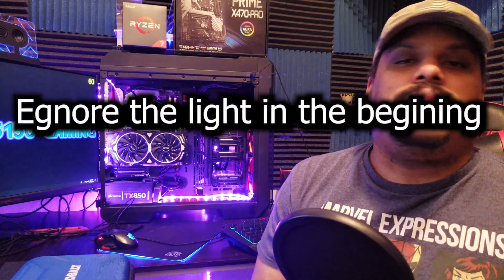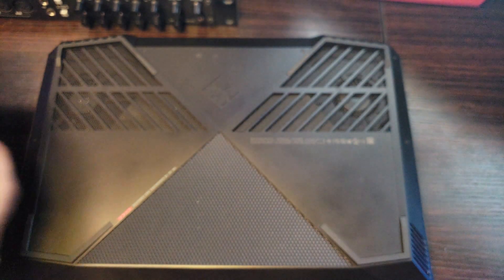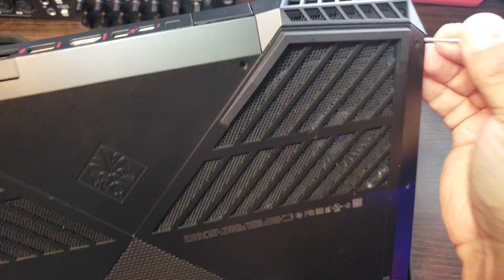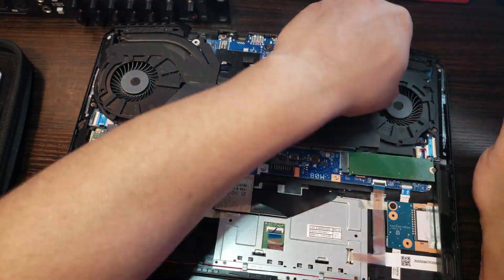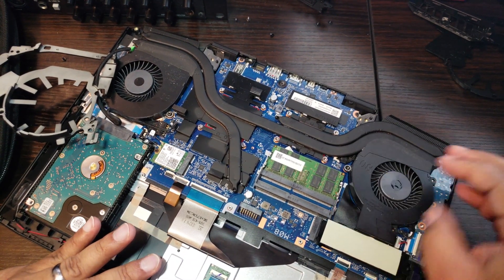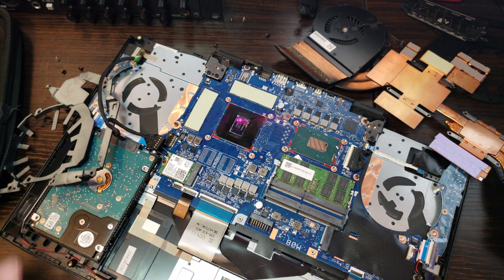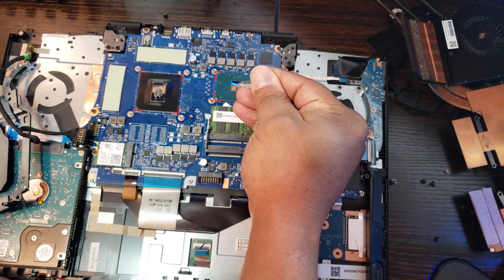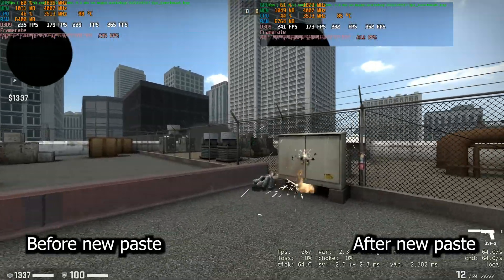HP-Omen 15 how to add new thermal paste to laptop / Laptop Tear down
A long waited upload for me, I wanted to do this HP-Omen how to add new thermal paste to laptop for quite some time to fix the HP-Omen heat issues. We did a video addressing this a while ago and have come up several times since.

So here we stand doing the first Enforcer5150 Laptop Tear down  video. I ran into some issues with the setup such as the mic and everything else. So I hope the start is not too off putting.

The HP-Omen 15 has the following specs.

    Intel Core i7-8750H Processor 2.2GHz
    NVIDIA GeForce GTX 1060 Graphics 6GB GDDR5
    16GB RAM
    1TB HDD+256GB SSD
    Microsoft Windows 10 Home
    Multi-Format Digital Media Card Reader
    10/100/1000 Network
    2x2 Intel Wireless-AC 9560
    Bluetooth 5.0 Combo
    15.6" Full HD IPS Anti-Glare Micro-Edge WLED-backlit Display

This is one of the best gaming laptops 2019 and best gaming laptop of 2018 under 1000 dollars. There's a few contenders but not many that can beat the 1000 price tag, this gaming laptop you will need to find a deal to get it under the 1k but it is not too hard.

The context of this video is to fix Overheating issues HP-Omen 15. This can be done with almost any system where your laptop overheating and shutting down is a problem. So if you have an overheating laptop not even just the hp omen 15-dc0051nr but any system using a how to add new thermal paste to laptop guide will help bring those temps down.

We did a CSGO benchmark as well to get an idea how much the heat will decrease. So if you are looking to get lower CPU temps in CSGO this should help.

My HP-OMEN 15 laptop ( 12 gb version):

Discounts on new and old games at Green man Gaming

Save $100 on Galaxy Unlocked Phones (1/13 - 1/26 only!)

My HP-OMEN 15 laptop :

My desktop setups:

Graphics Card 1: GeForce RTX 2080 FE

Graphics Card 2: MSI GEFORCE GTX1080 TI ARMOR 11G OC

CPU: Intel Core i9-9900K Desktop Processor 8 Cores up to 5.0 GHz Turbo Unlocked LGA1151 300 Series 95W

INTEL Motherboard: GIGABYTE Z390 AORUS PRO WiFi (Intel LGA1151/Z390/ATX/2xM.2 Thermal Guard/Onboard AC Wi-Fi/RGB Fusion/Motherboard)

RAM ( Same in both PCs): G.Skill Trident Z RGB 16GB 2 x 8GB DDR4-3200 PC4-25600 CL16

Primary Hard Drive (AMD PC): Seagate 1TB FireCuda Gaming SSHD (Solid State Hybrid Drive)

Primary Hard Drive (Intel PC):Samsung 970 EVO 500GB - NVMe PCIe M.2 2280 SSD (MZ-V7E500BW)